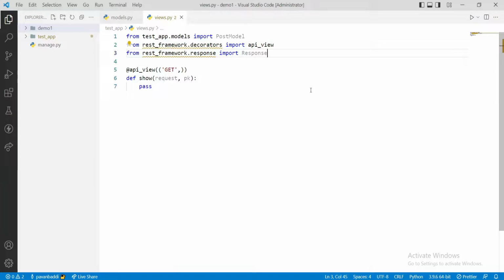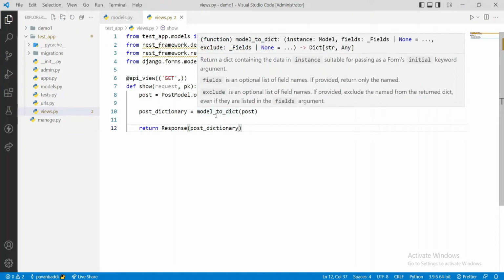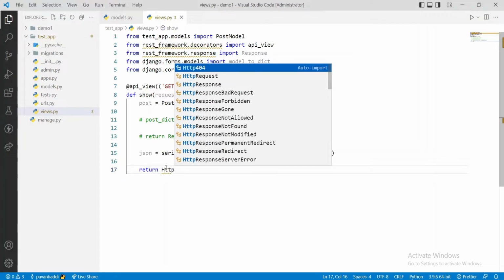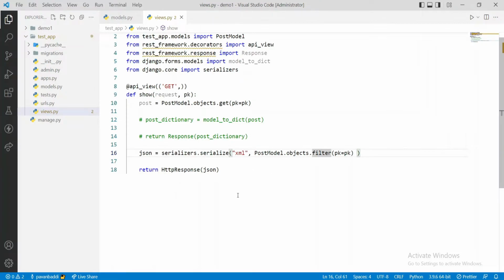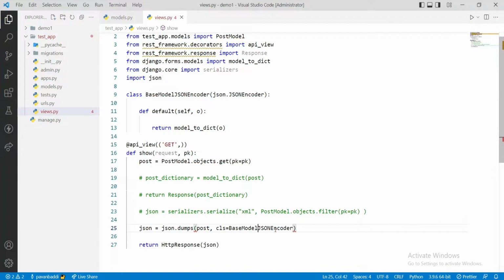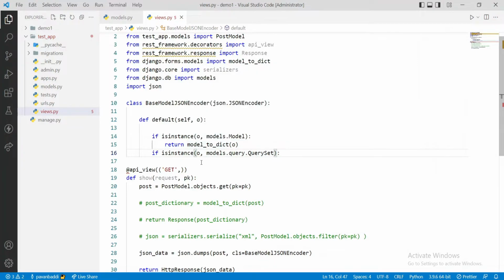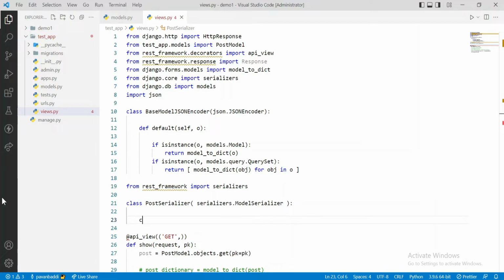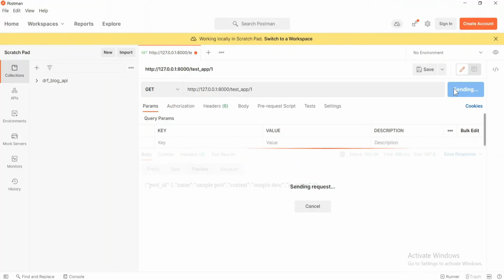4 Ways of Easily Serializing Model Instances in Django Framework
For serialization, Python has JSON Module. But it is not easy to serialize complex Django objects into JSON or any other format. But in this post, You’ll learn different possible ways of serializing Django objects into a dictionary or JSON.

Other Popular Videos on Django Framework

Track Title: Believe
Genre: Alternative & Punk
Artist: NEFFEX